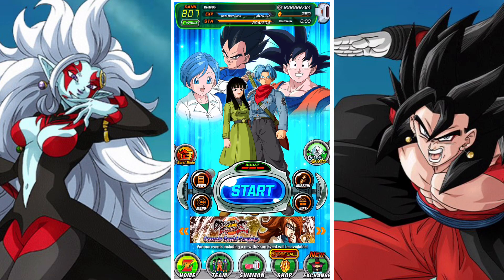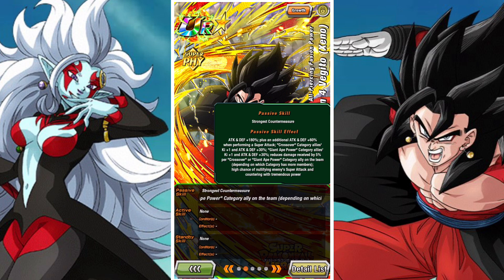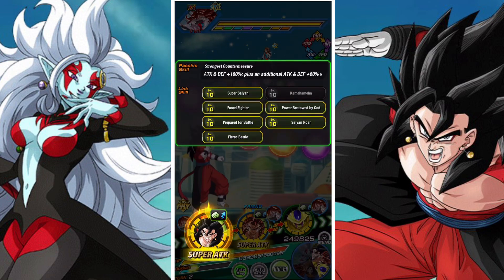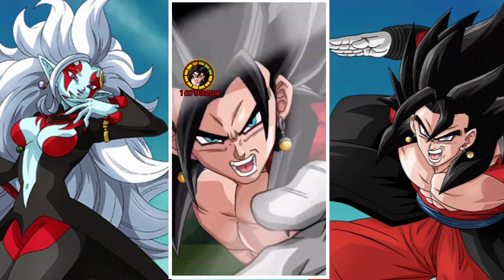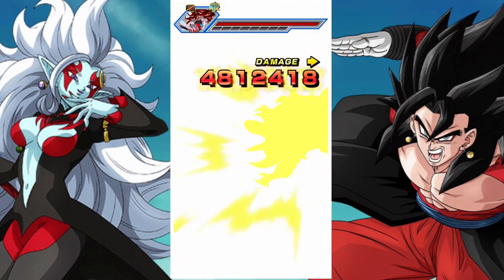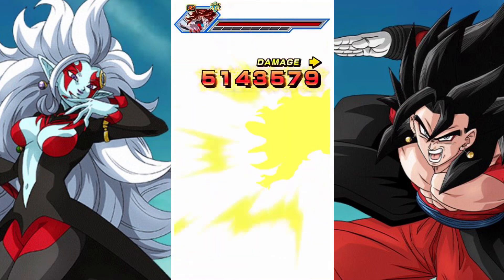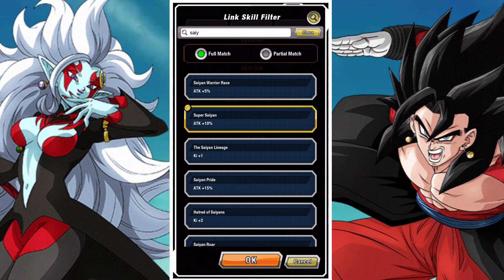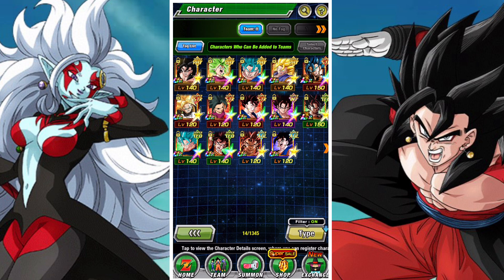ALL-PIERCING FUSION POWER: PHY SUPER SAIYAN 4 VEGITO (XENO) EZA REVIEW: DBZ DOKKAN BATTLE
In this video we take a look at how the new PHY Super Saiyan 4 Vegito (Xeno) performs in DBZ Dokkan Battle at 79% in the hidden potential system after their Extreme Z Awakening.